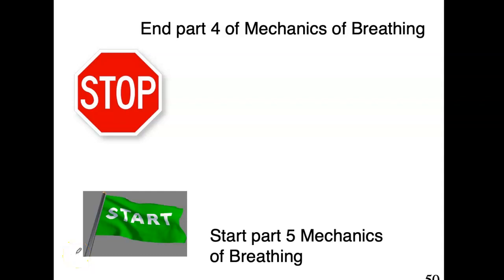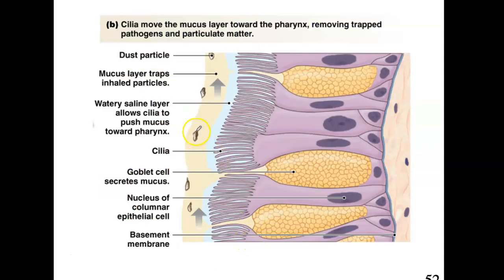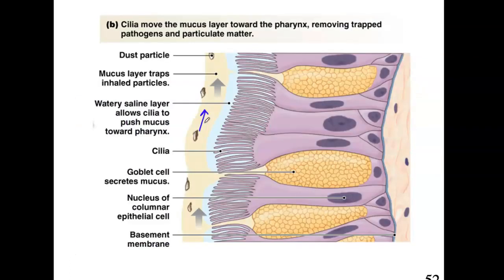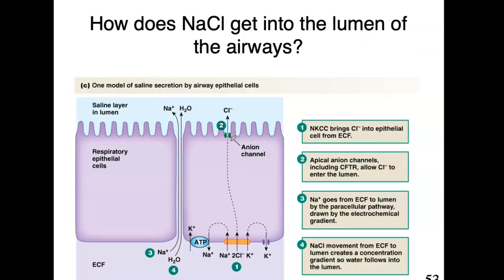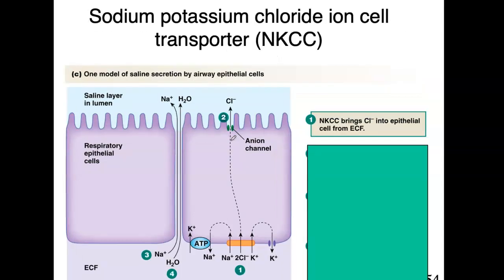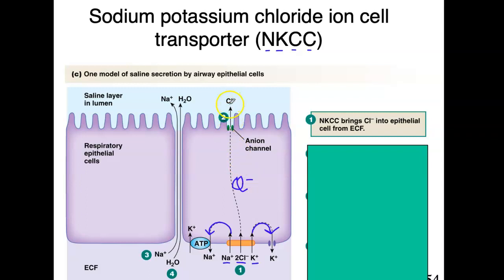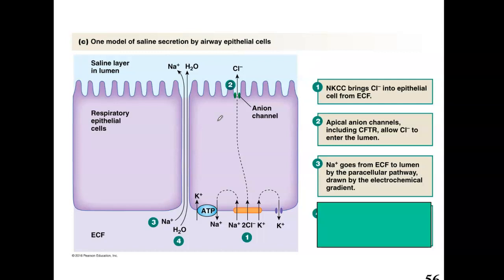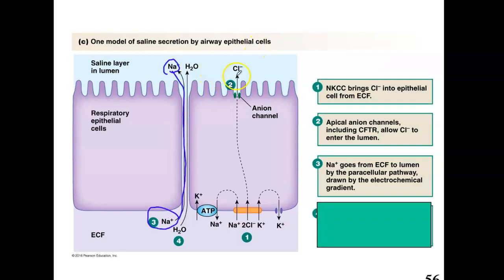bio 5_Module 13_Mechanics of Breathing_Part 5